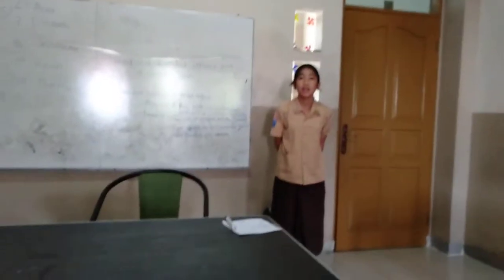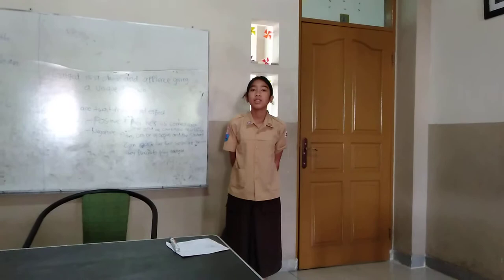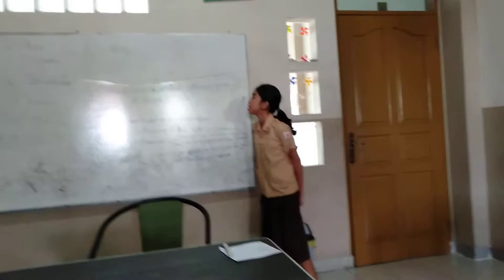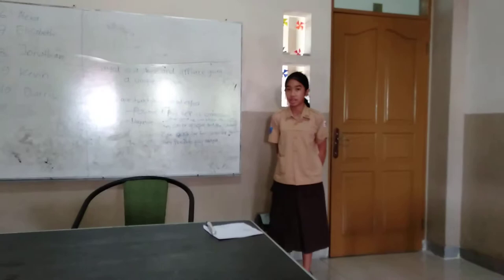Jovanka English Presentation G7 MHS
Addicted to the gadget Jovanka presents